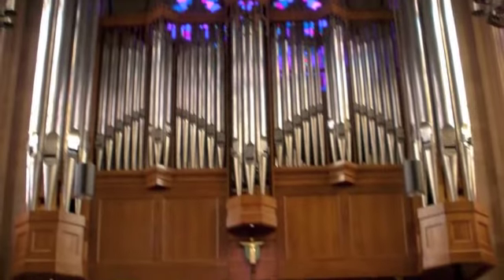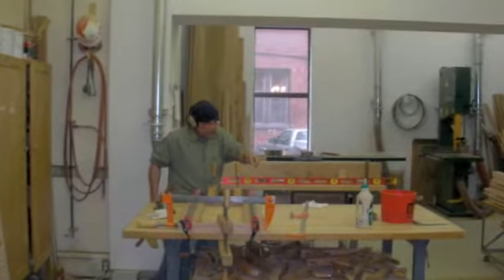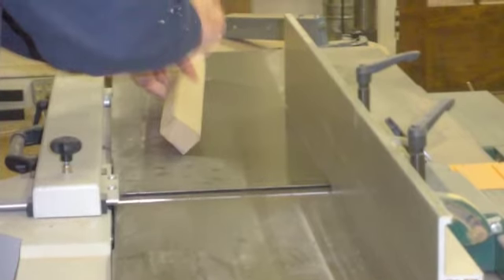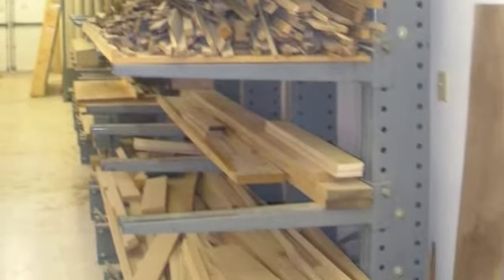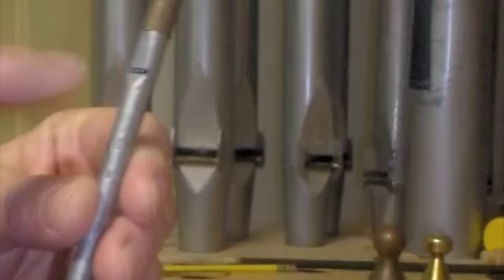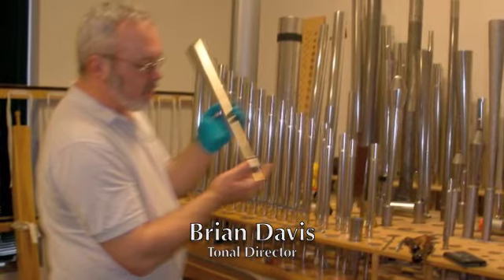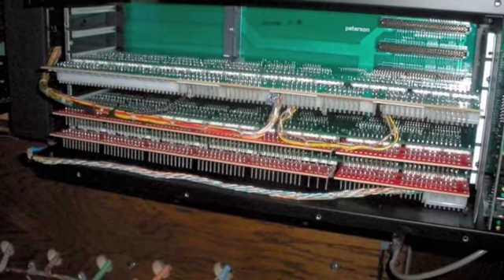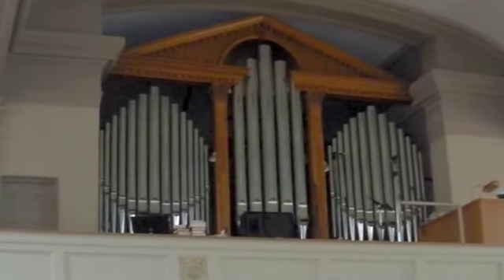Pipe Organs by Chloe Pistorius